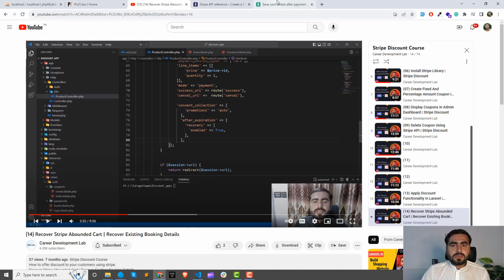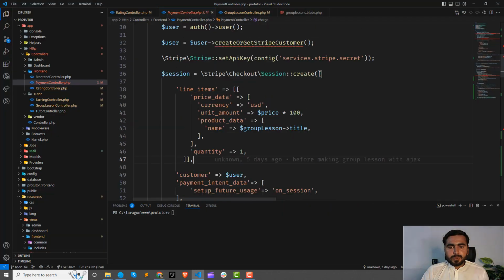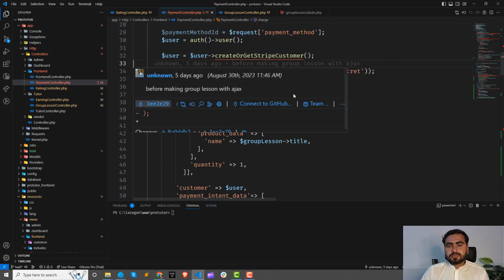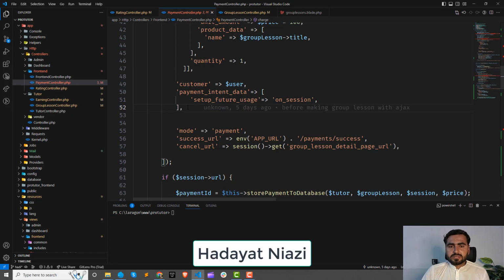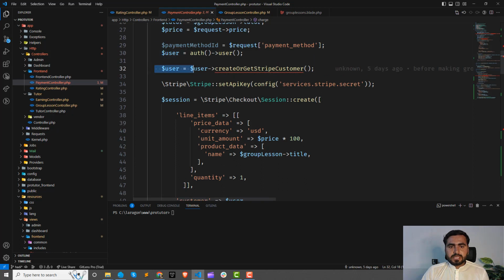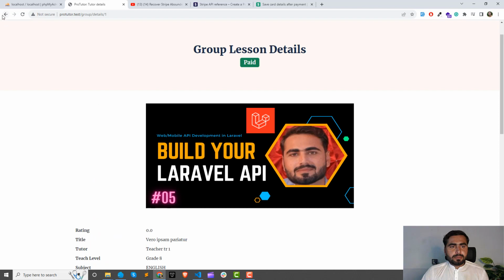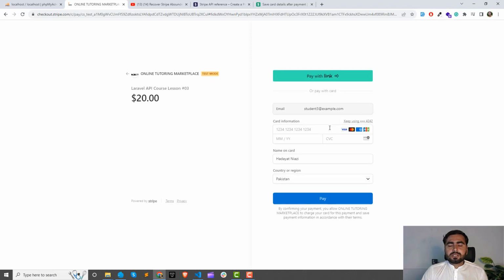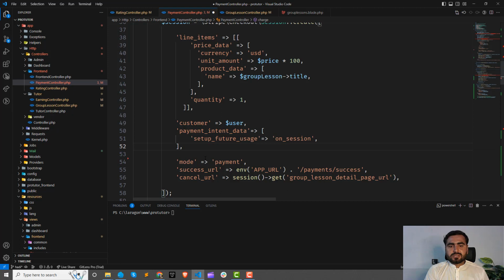Save Card Information in Stripe During Payment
How to Save Card Information in Stripe During Payment

In this video, we'll walk you through a step-by-step tutorial on how to save card information in Stripe during payment. Whether you're a business owner looking to streamline your checkout process or a developer interested in integrating Stripe into your application, this guide has got you covered.